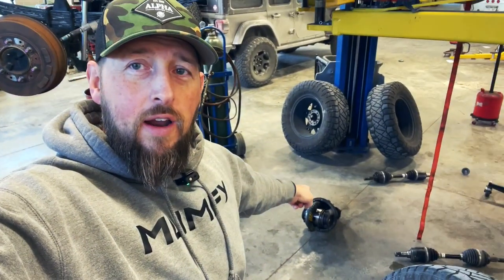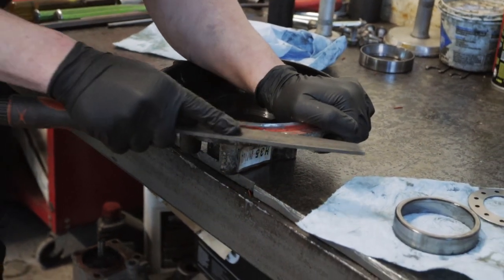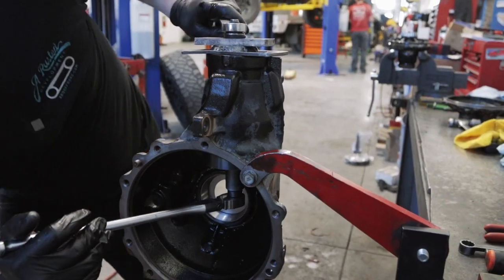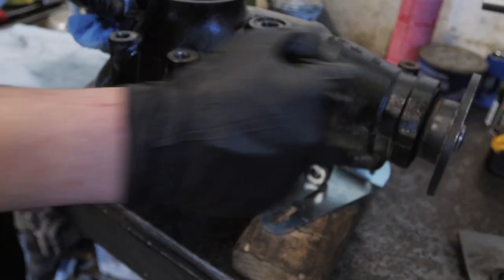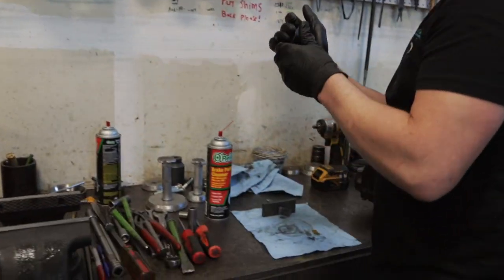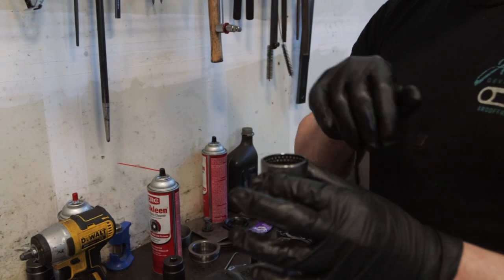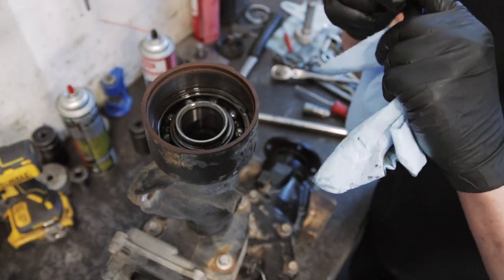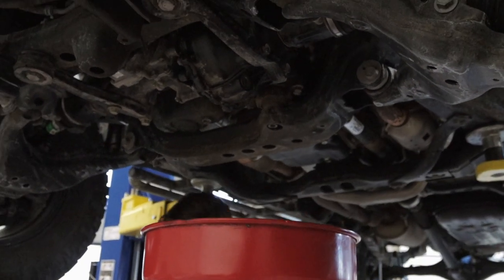Tacoma 5.29 Re Gear | Day 2 Install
In this video, we continue our Tacoma regearing process. We install the ring and pinion gears, as well as the master install kit and change out the needle bearing.

Socials:
Film Gear:
Camera: Canon 90D
Tripod(s):
Manfrotto Pixi Evo 2
Gorilla Pod
Lens: Canon EF 10-18mm
Microphone:
Rode Video Micro